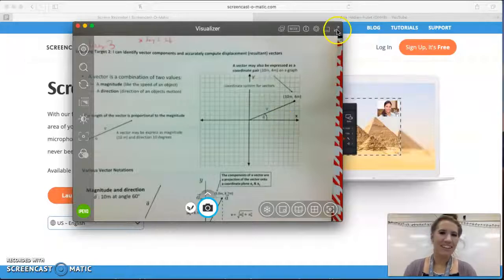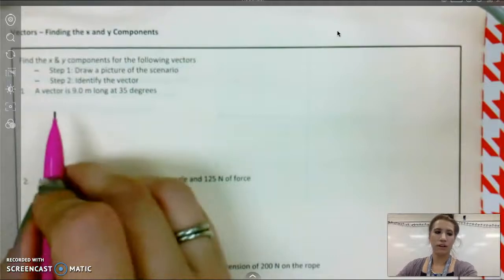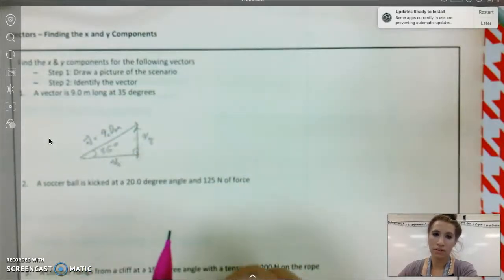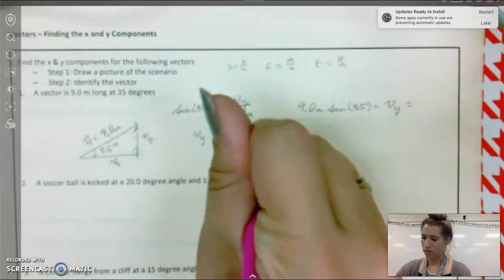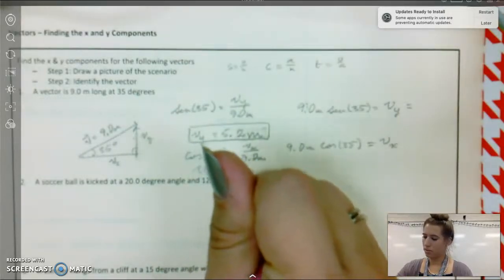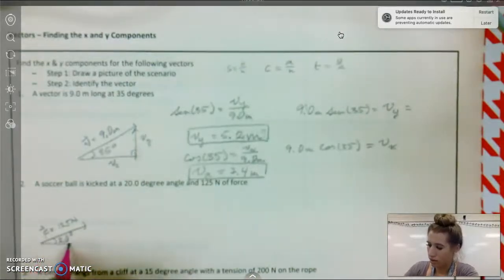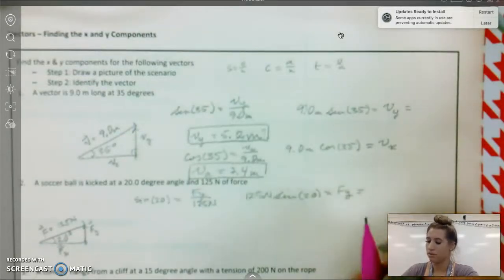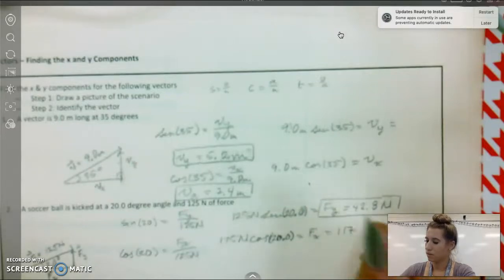Physics Unit 2: LT 2: Part 1